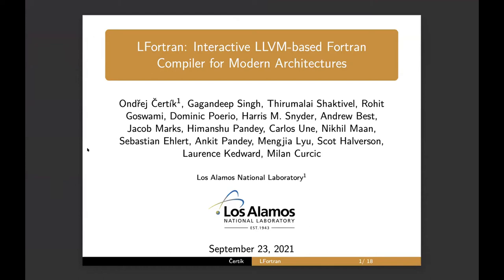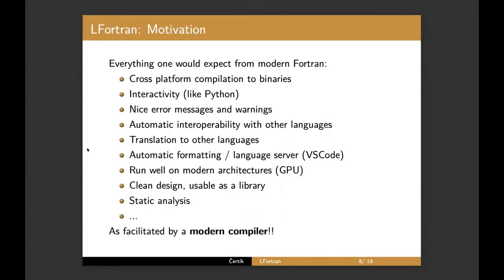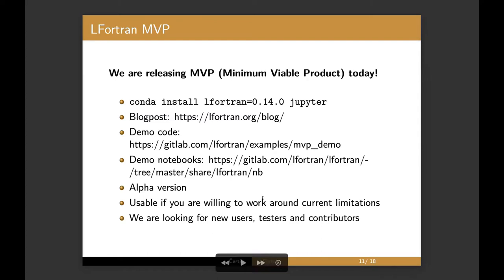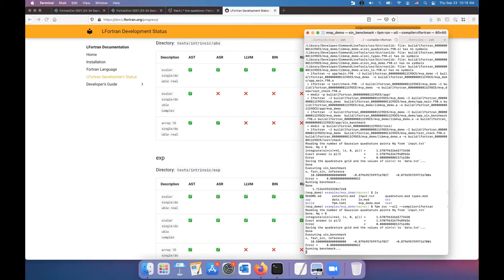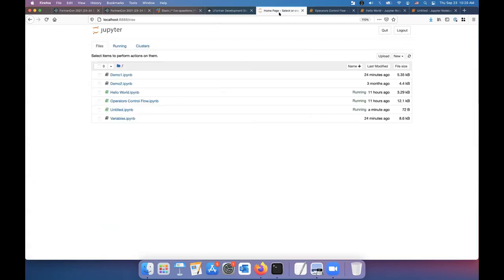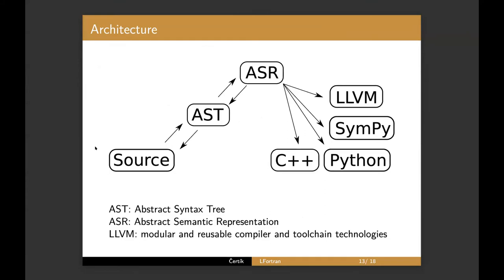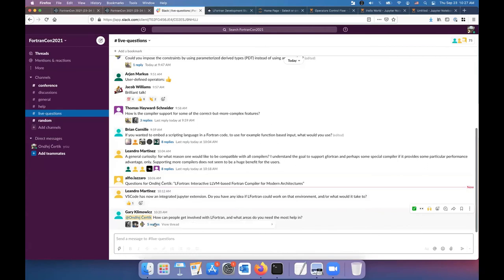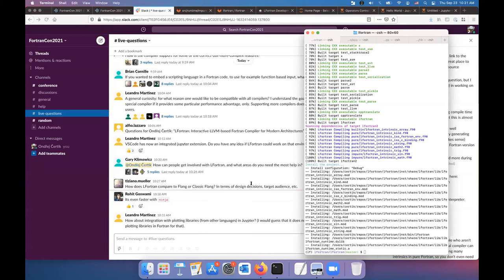FortranCon2021: LFortran: Interactive LLVM-based Fortran Compiler for Modern Architectures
Speaker: Ondřej Čertík

We are developing a modern open-source Fortran compiler called [LFortran] This compiler enables the interactive execution of code in environments like Jupyter, enabling exploratory workflows in Fortran (like Python, MATLAB orJulia). Besides interactive use, LFortran can also generate binaries. A live demo of the compiler with a Jupyter notebook will be shown. The compiler is written in C++ for robustness and speed. It parses Fortran code to an Abstract Syntax Tree (AST)and transforms it to an Abstract Semantic Representation (ASR). LFortran includes several backends that transform the ASR to machine code via LLVM, x86, or C++ implementations. More backends are planned. Our compiler has been designed to be modular so that the AST and ASR can be used independently, which is an important feature for supporting an ecosystem of tools that otherwise would be hard with a monolithic compiler design. Any Fortran 2018 code can now be parsed into the AST, with smaller subset to ASR and an even smaller subset to LLVM and machine code. We are now working on extending the subset of code that can be compiled. The goal is to be Fortran 2018 compliant.